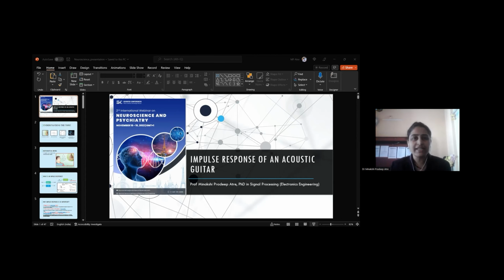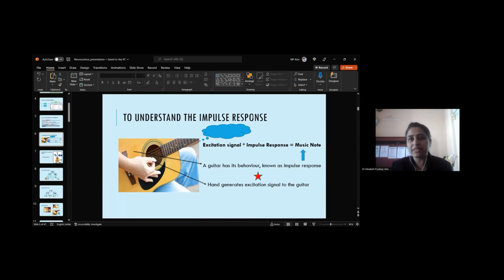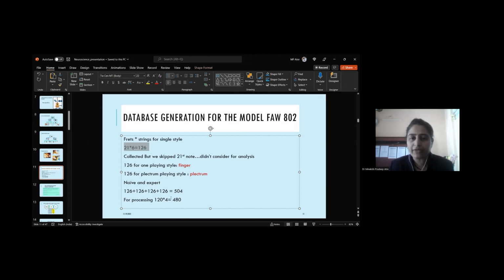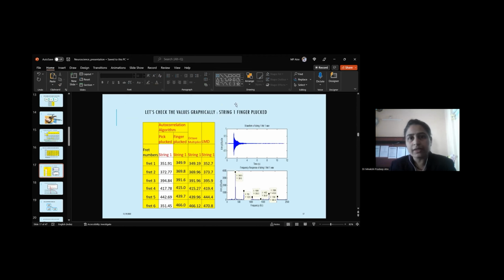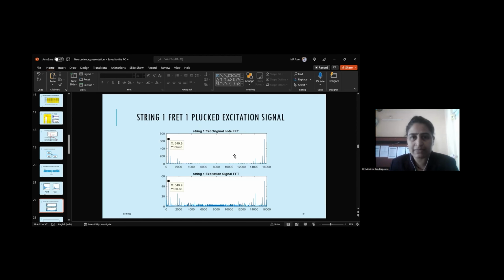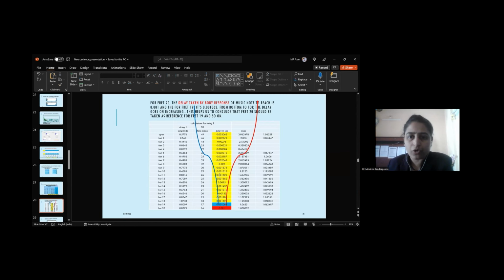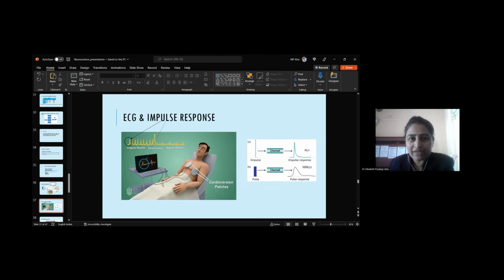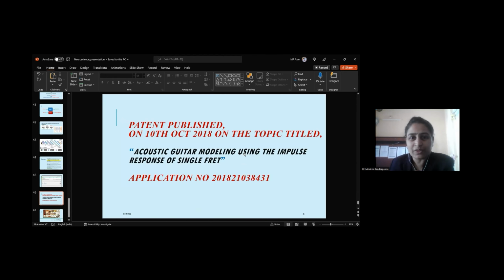Impulse response of a music note of an acoustic guitar | Neuroscience 2022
Presentation Title: Impulse response of a music note of an acoustic guitar
Speaker Name: Minakshi Pradeep Atre

The 2nd International Webinar on Neuroscience and Psychiatry is Organized by Scientex conferences during November 18-19, 2022 focused on the theme “Modern Revolution for the Future of Neuroscience and Psychiatry”. The forum is initiated to create meaningful partnerships with 100+ Neuroscience and Psychiatry experts